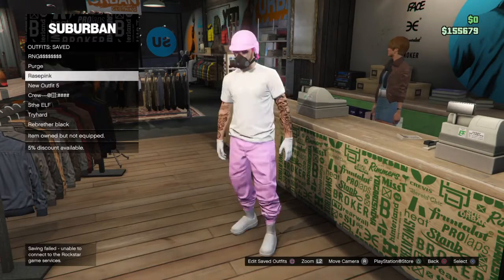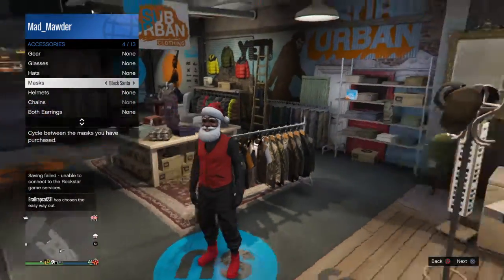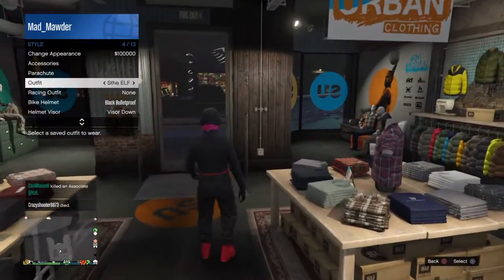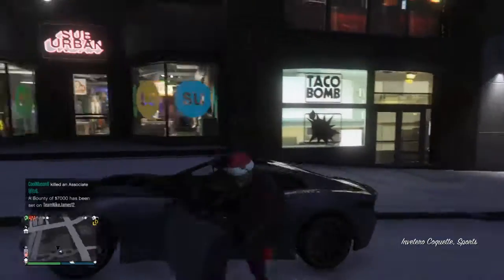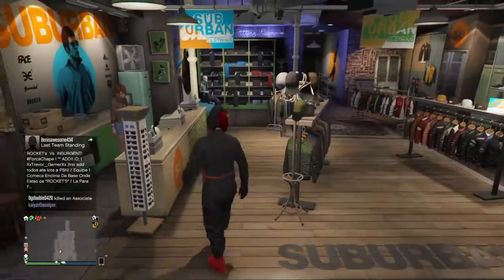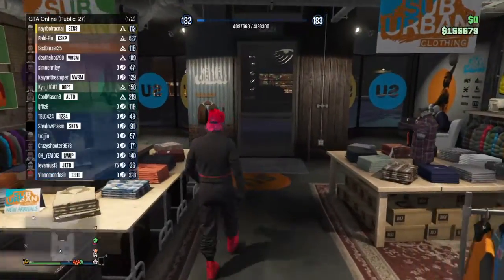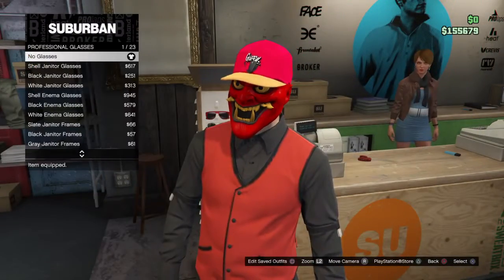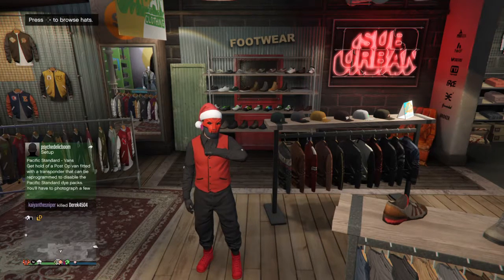How to get any mask on hat after patch 1.37